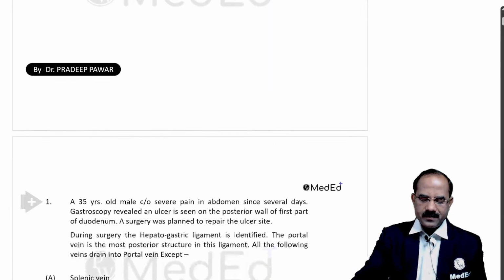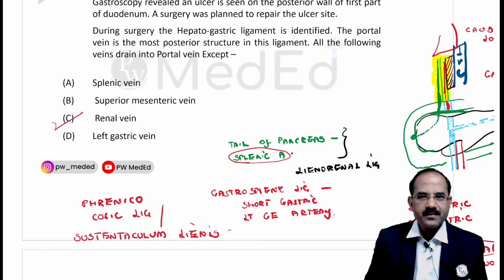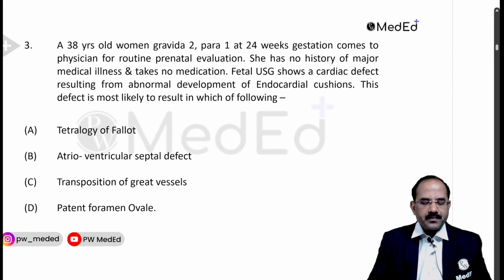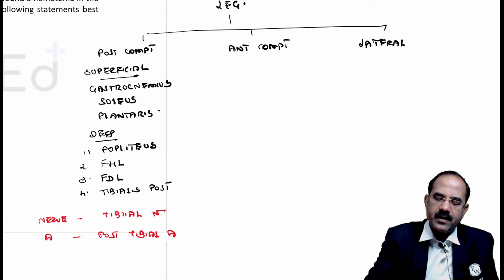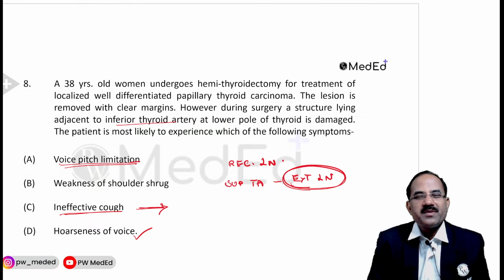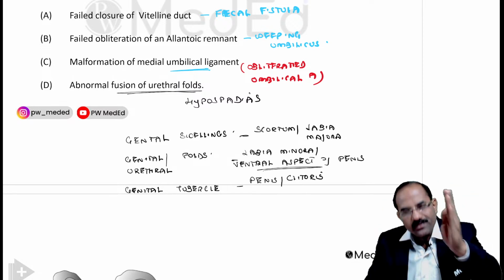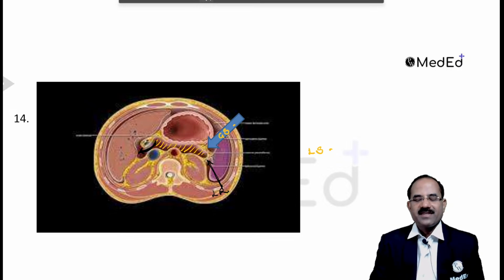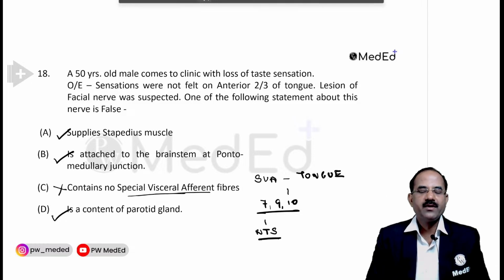Anatomy | INI CET 2023 Series | Dr. Pradeep Pawar | PW MedEd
In this Session, Dr. Pradeep Pawar will be discussing Anatomy which will help you understand the trend of the questions asked in INI-CET 2023. Complete INI-CET in 20 Days will help you enhance your preparation and  boost your rank in INI-CET 2023